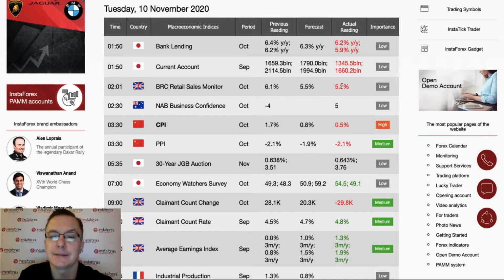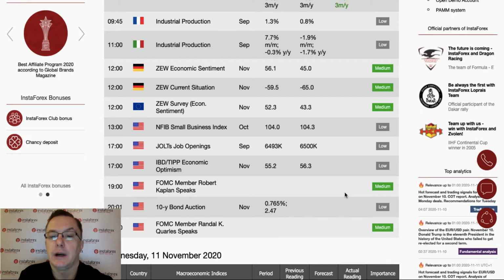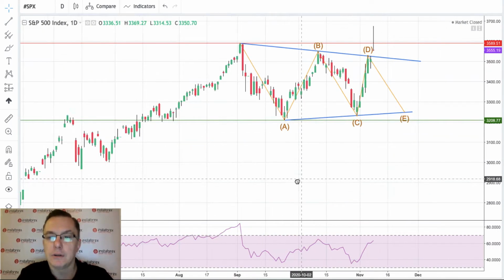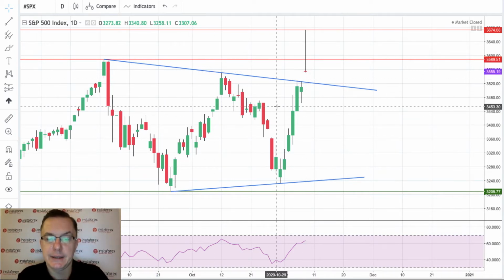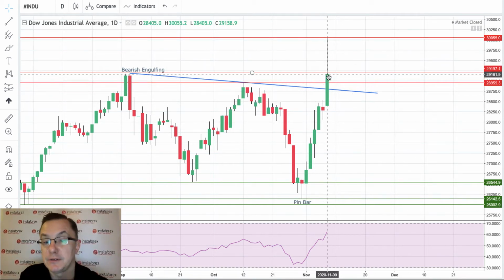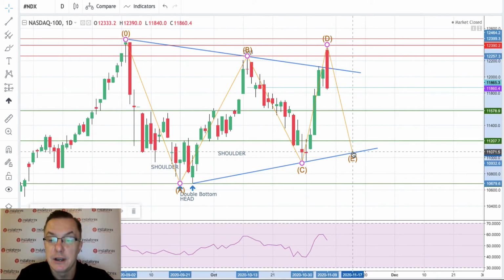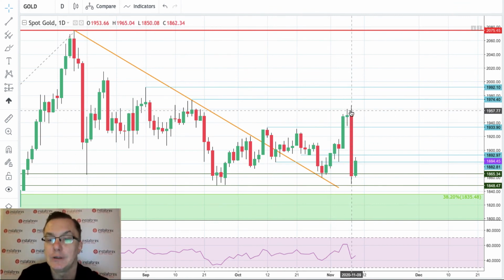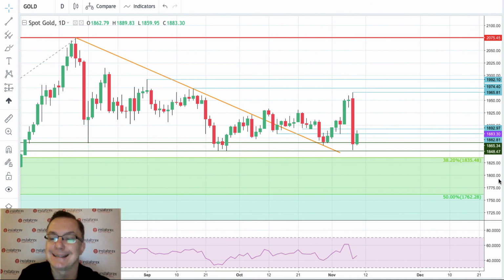Forex forecast 11/10/2020 on SP500, DowJones, NASDAQ and GOLD from Sebastian Seliga